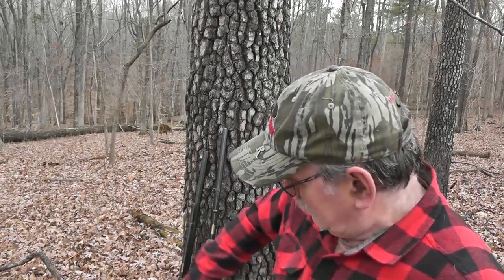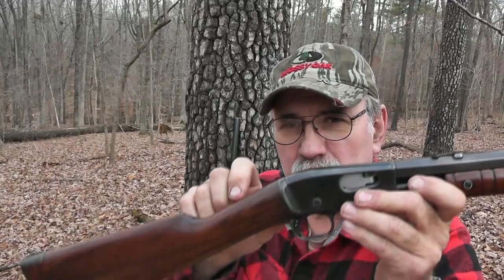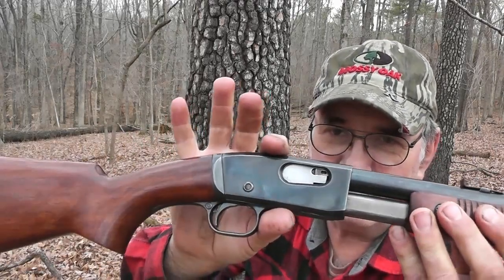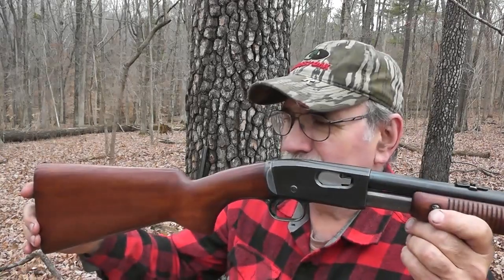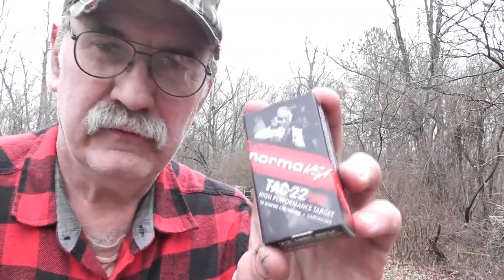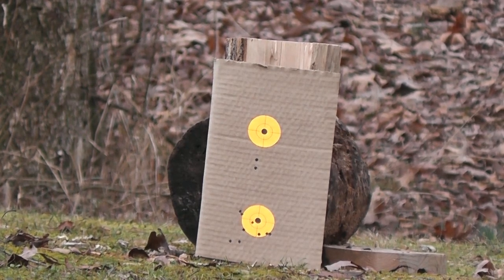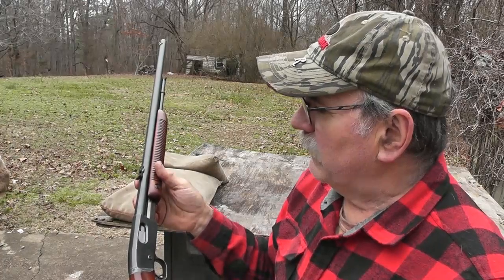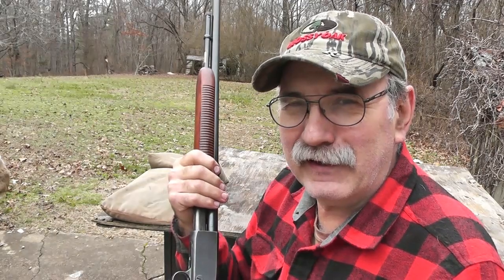New Year Fun with an Old .22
I love old .22's. Especially old Remingtons and Winchesters. If you like old .22 rifles you will enjoy this video of my recently acquired Remington 121 Fieldmaster. Come join me at my range, and lets shoot this old classic.